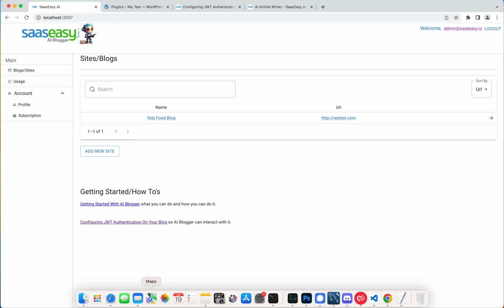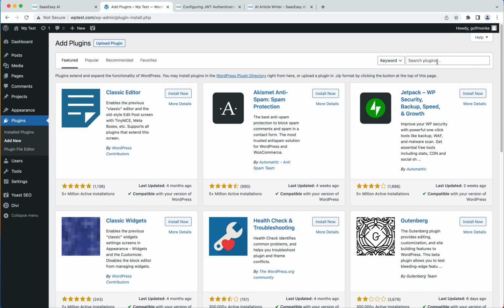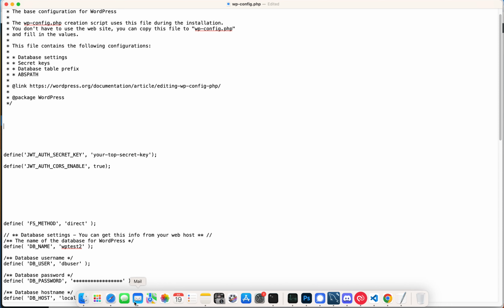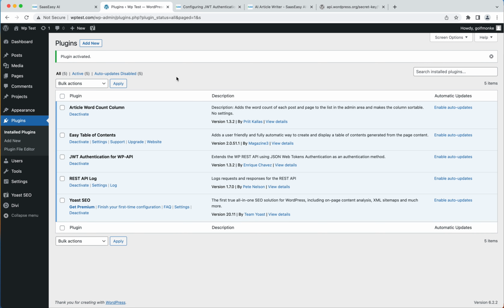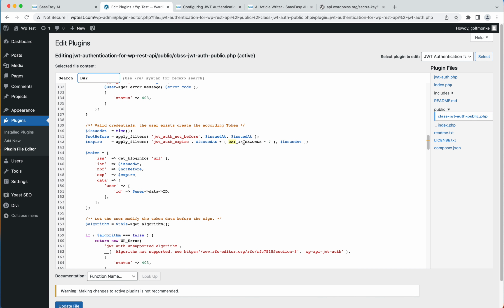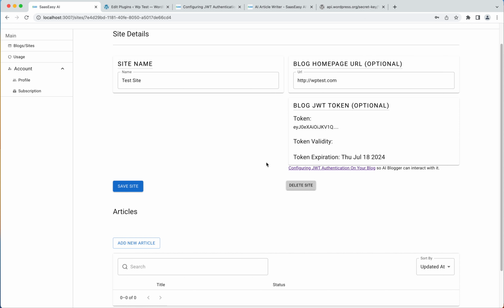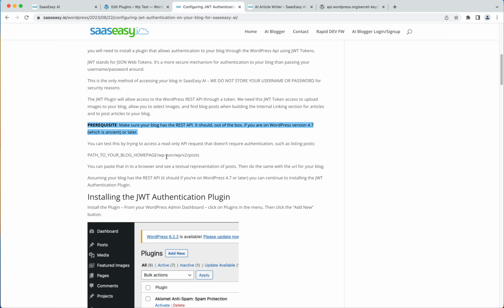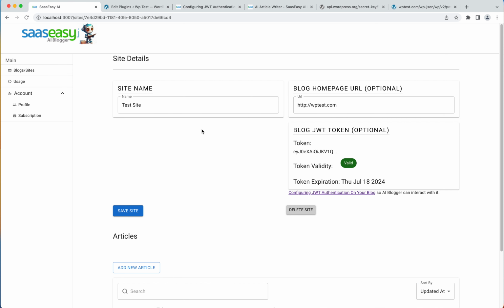AI Blogger Configuring JWT Authentication On Wordpress | AI Article Generator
In this video you will learn how to configure JWT Authentication on you Wordpress Blog so that AI Blogger can interact with it and read your categories, posts, upload images and select images from your Wordpress blog media.

Here is a link to a blog post describing how to configure JWT Authentication On your blog.

Don't waste your time in the wrong niche!

Head on over the the link below and we'll show you our tried and trued method for finding blogging niches that you can actually rank for, get traffic and make money in.